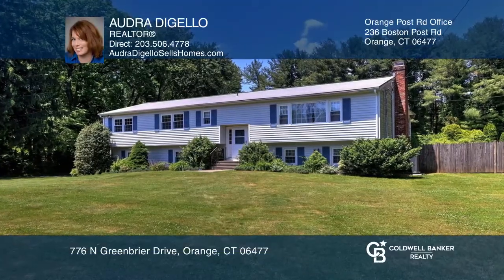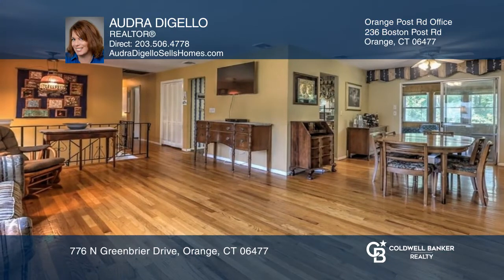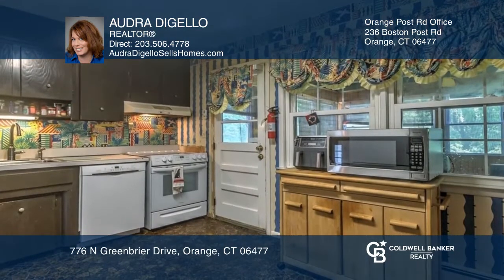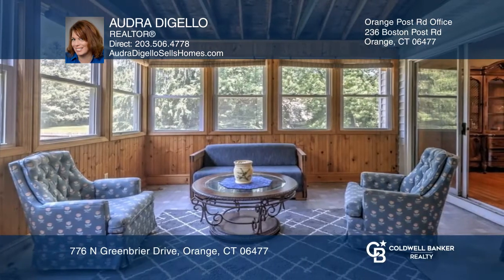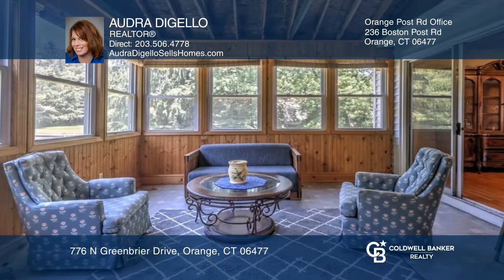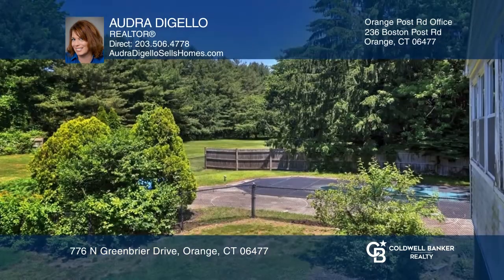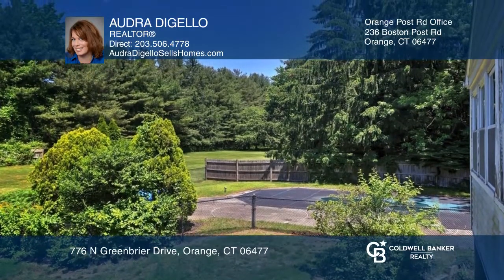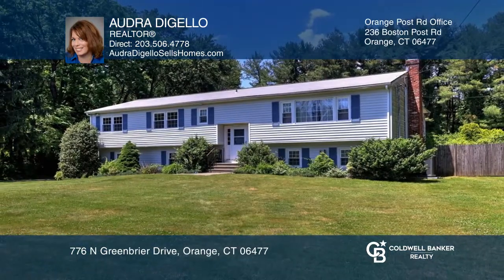776 N Greenbrier Drive Orange, CT | ColdwellBankerHomes.com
776 N Greenbrier Drive, Orange, CT

Welcome to one of the most desirable neighborhoods in Orange! This Raised Ranch is ready for its new owners. The main level offers a spacious living room which flows into the dining area, allowing easy access to the kitchen. Off the kitchen is an oversized three season porch with access to the deck.